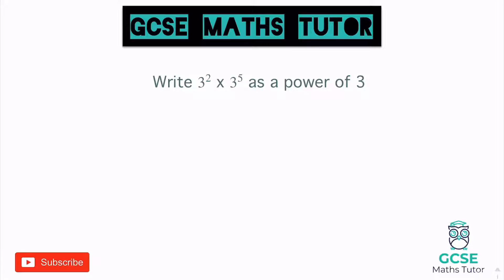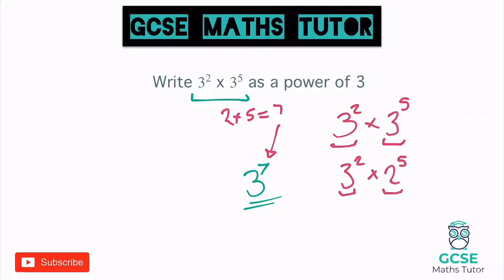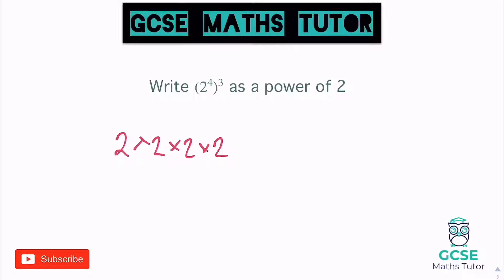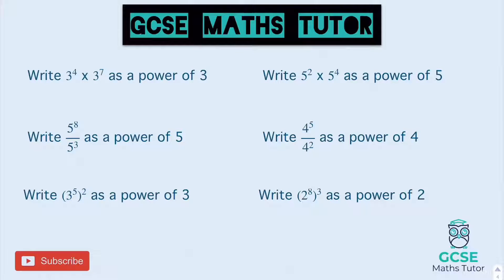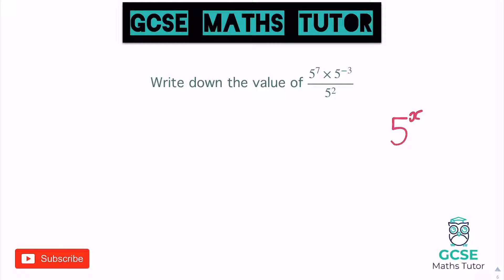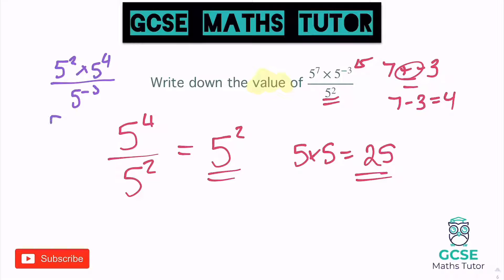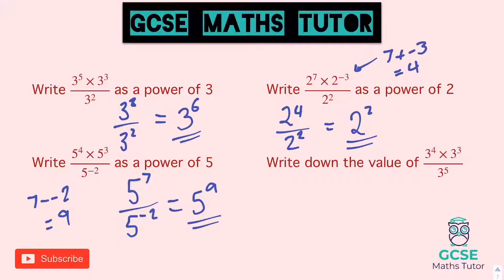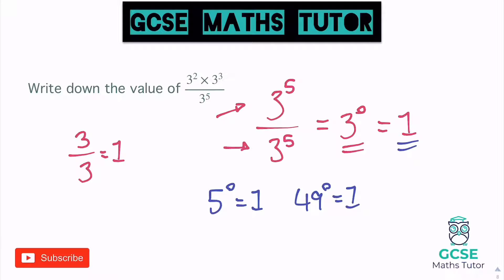Laws of Indices - Part 1 (Higher & Foundation) | GCSE Maths Tutor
A video revising the techniques and strategies surrounding the laws of indices (Part 1)

Musician: Jef